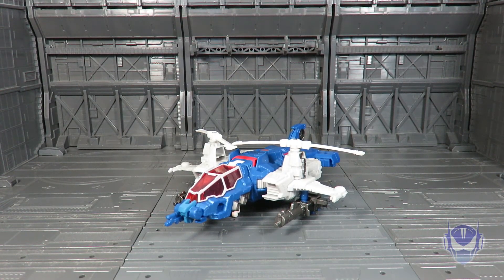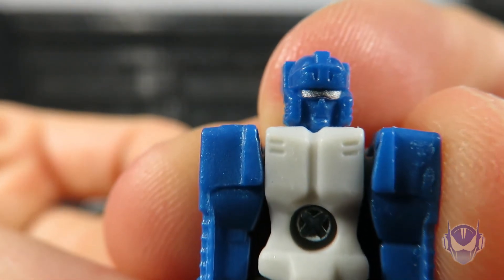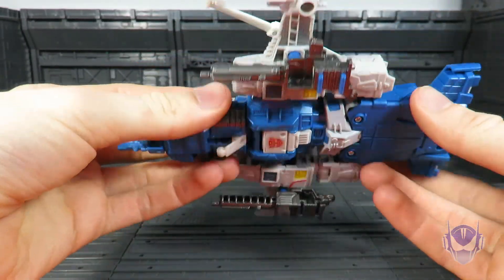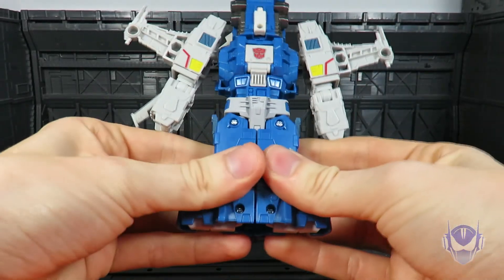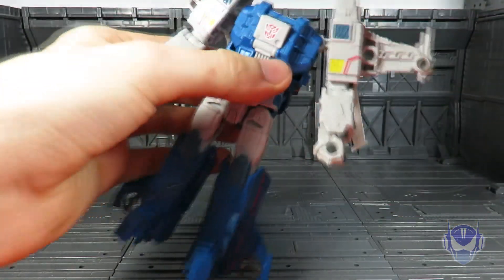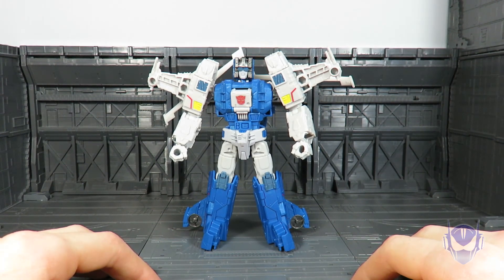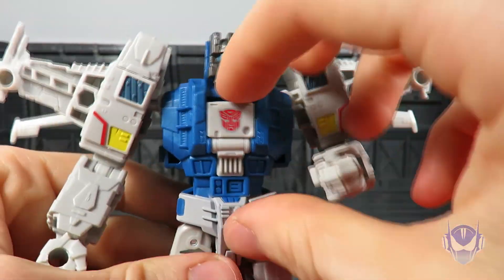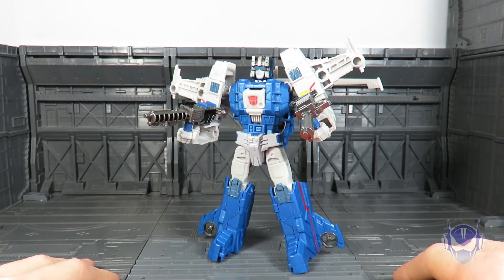Hasbro Transformers Titans Return Deluxe Highbrow & Xort action figure review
Not High, not Low, just plain... brow.  Enjoy.